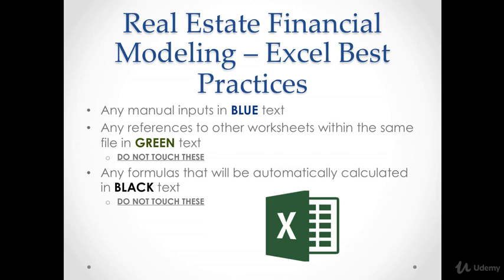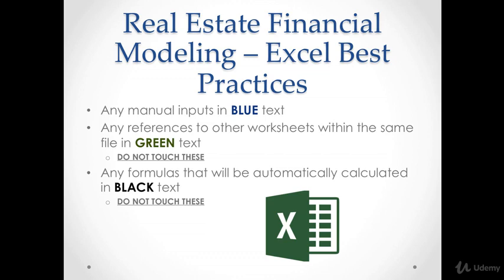Commercial Real Estate Investing 101 : Master Excel File Resource - DOWNLOAD FIRST!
Commercial Real Estate Investing 101
The Complete Beginner's Guide to Investing in Apartment, Retail, Office, and Industrial Properties